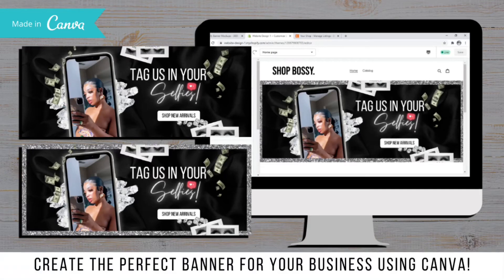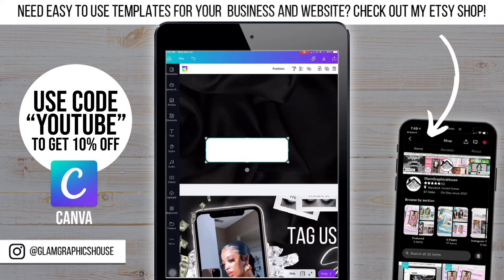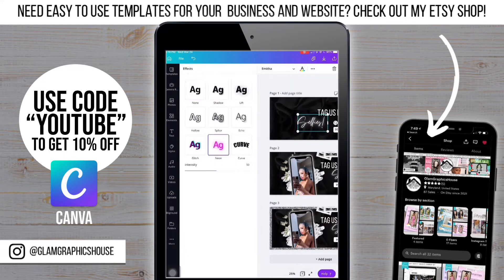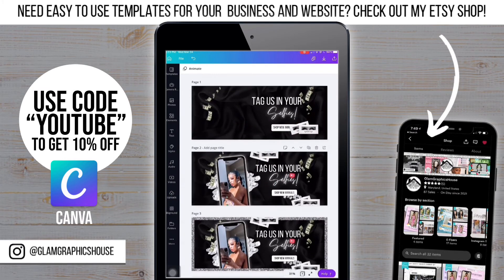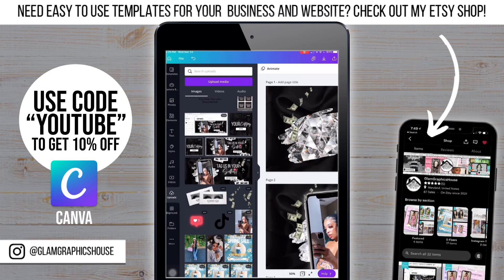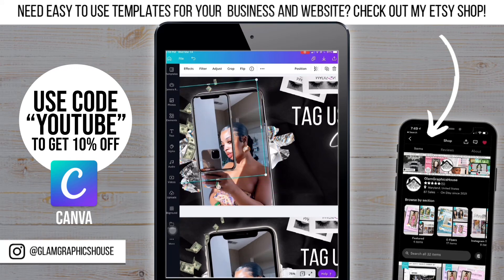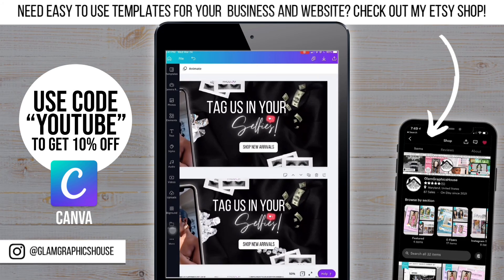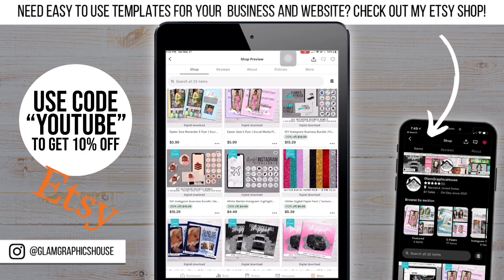How To Create A Glam Banner For Your Website On Canva | Easy Step By Step Tutorial | Glam Graphics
If you need a banner for your website this is the video for you! Easily follow along to create the perfect banner for your site all free on your desktop or mobile device.

I’m Aniya and I create and sell easy to use templates and other graphics on both Instagram and Etsy. If you have questions, comments, or concerns leave them below. Be sure to send me your work and tag me on Instagram so I can see how your banners come out!